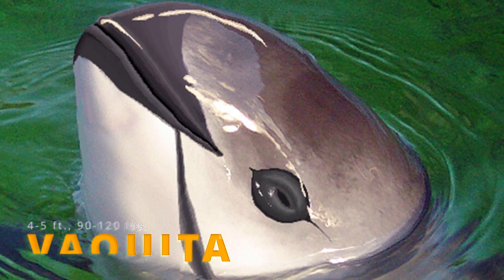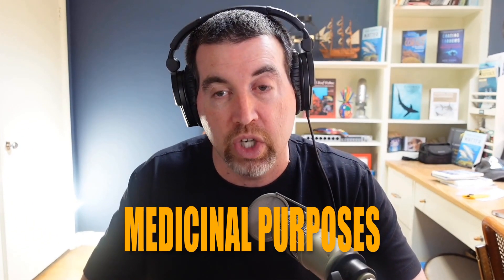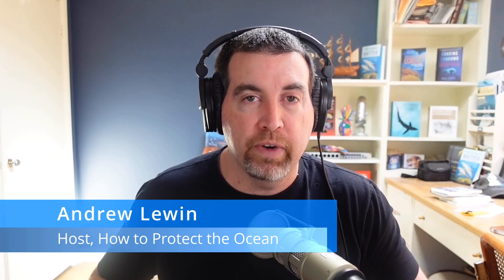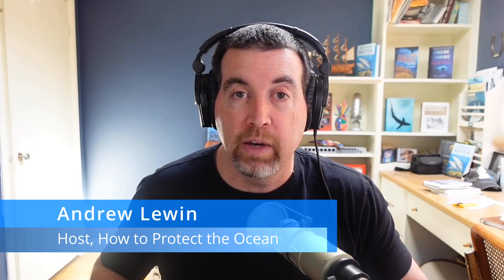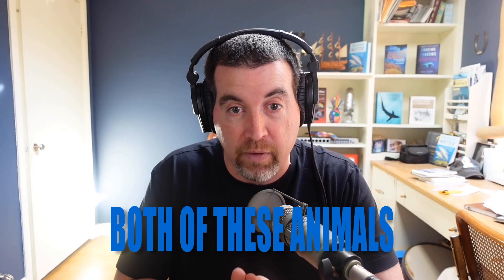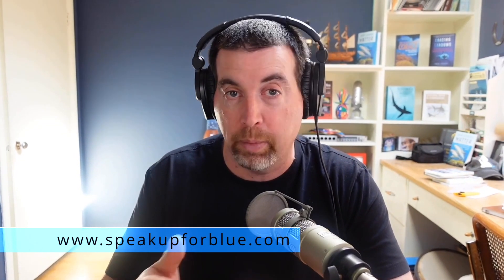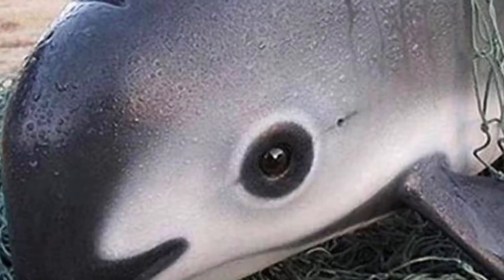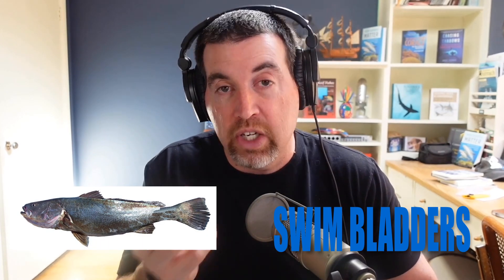The Vaquita is on the Edge of Extinction – Can Technology Save It?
The vaquita porpoise (Phocoena sinus) is the rarest marine mammal, with fewer than 10 individuals remaining in the wild. Found only in Mexico’s Gulf of California, this elusive species is critically endangered due to illegal gillnet fishing for totoaba, a fish highly valued in Chinese markets.

💡 But new conservation technology is offering hope! In this video, we explore:
✅ What makes the vaquita unique
✅ Why gillnets are the biggest threat
✅ How drones, sonar, and AI are being used to detect illegal fishing
✅ The latest conservation efforts by scientists and organizations like Sea Shepherd
✅ What YOU can do to help prevent the extinction of this incredible species!

Chapters
00:00 - Introduction - The Vaquita’s Race Against Extinction
00:02 - What is the Vaquita? The World’s Rarest Porpoise
00:12 - Why is the Vaquita Endangered? The Totoaba Connection
00:25 - The Devastating Impact of Illegal Fishing on Vaquitas
00:40 - How Conservation Technology is Helping Save the Vaquita
01:05 - Drones, Sonar, and AI: The Future of Marine Conservation
01:30 - What Conservationists Are Doing to Protect the Vaquita
01:50 - How You Can Help Save the Vaquita from Extinction
02:10 - Final Thoughts – Can We Save the Vaquita in Time?

👍 Like this video if you support vaquita conservation!

Do you want to join my Ocean Community?